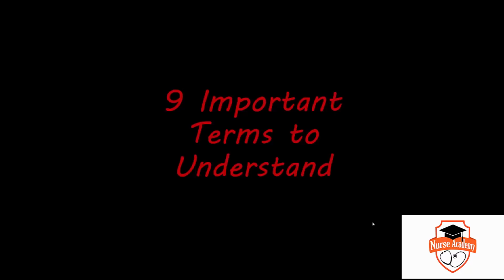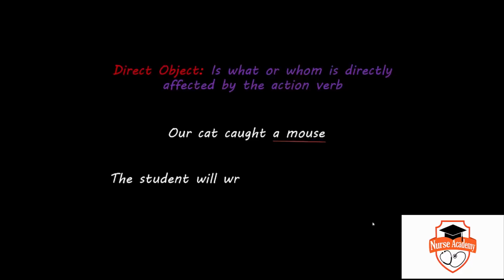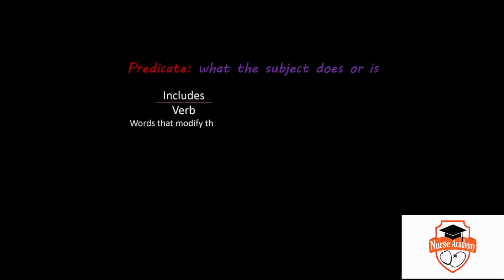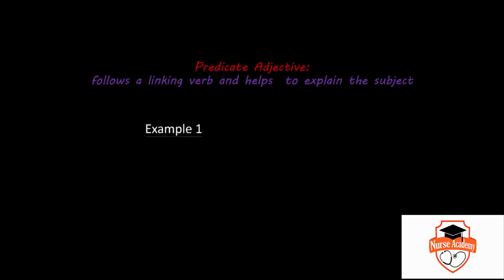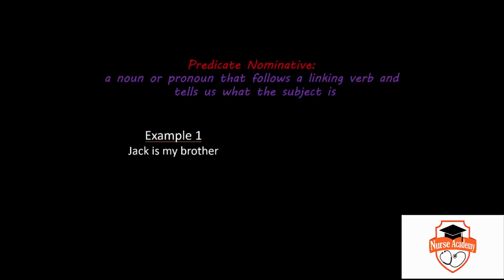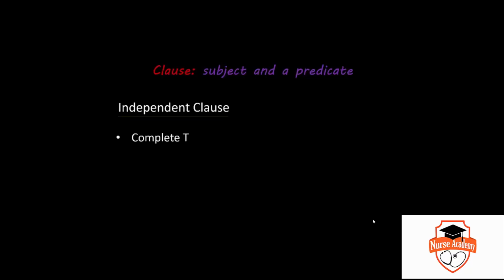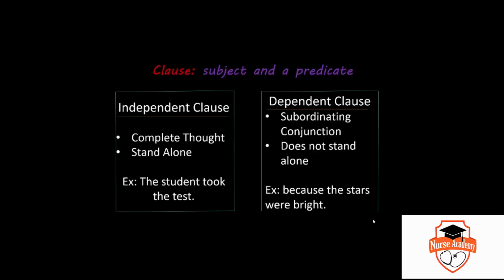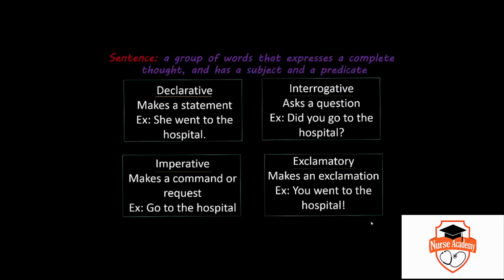TEAS 6 English - Important Terms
The Nurse Academy channel was founded by Jason Duprat, MBA, MSA, APRN, CRNA as a FREE resource for aspiring nursing students. Nurse Academy is dedicated to assisting prospective nursing students in unlocking their full potential by providing free, convenient online review materials for nursing school entrance exams like the HESI and TEAS. Get ready for your tests with Nurse Academy, where we make prep easy and accessible! If you find us helpful be sure to tell your friends! Best of Luck with your studies!!